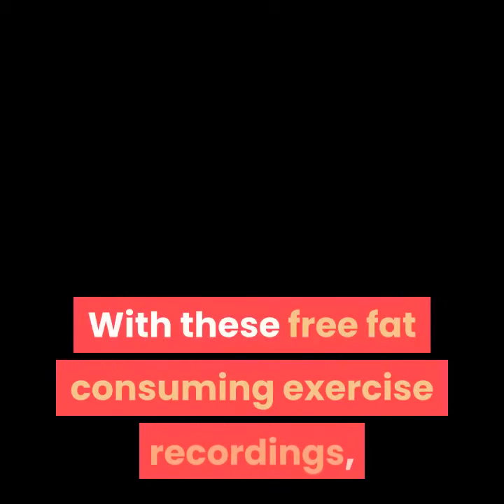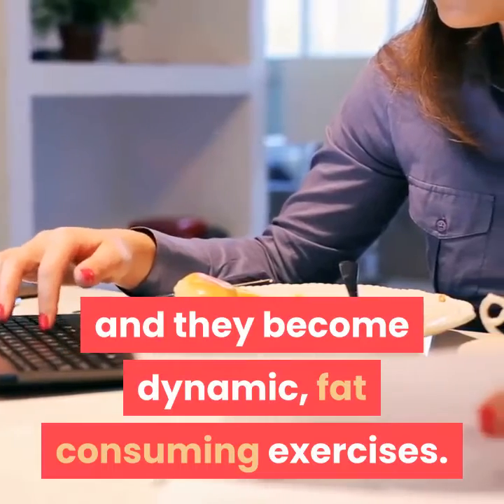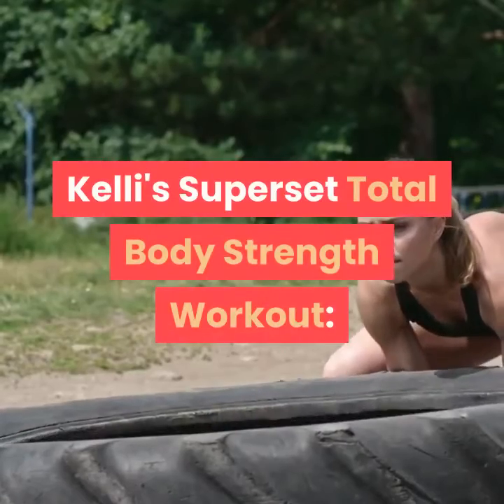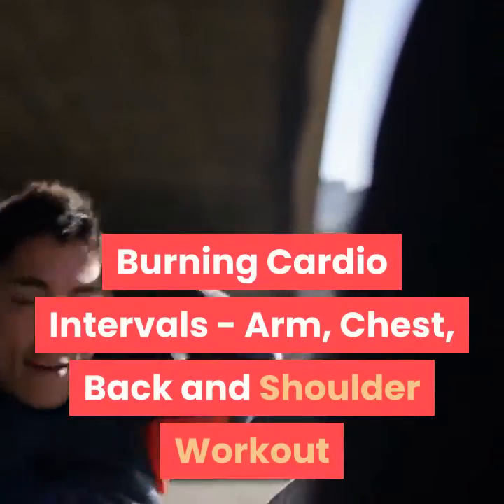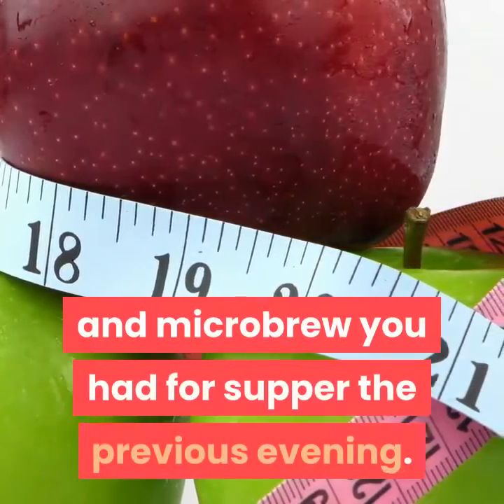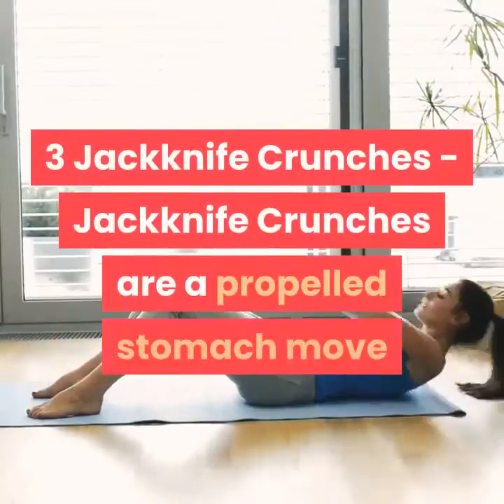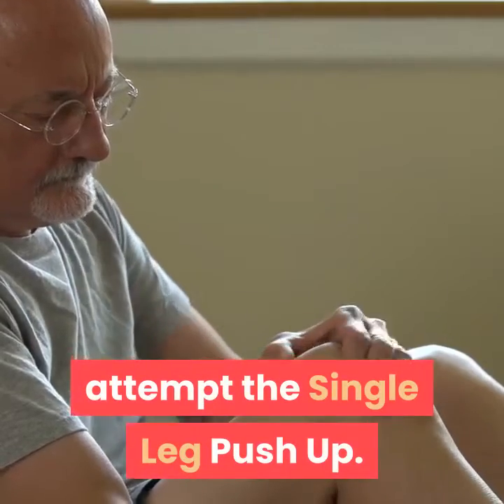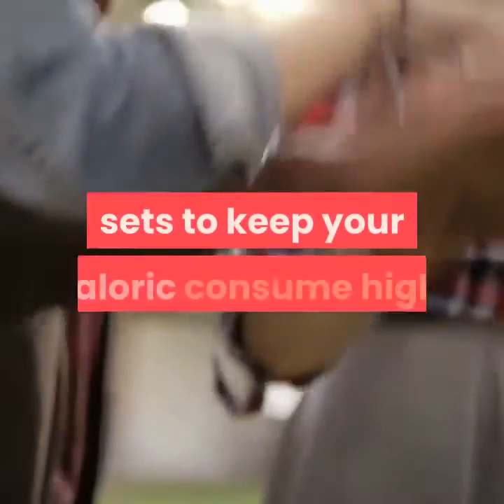How To Burn Fat At Home Fast In Just 10 Minutes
BeHealthyAndSmart# HowToBurnFatAtHomeFastInJust10Minutes# In this video i am going to share with you high intensity workout routine a - HIIT workout that will help you to lose overall body fat , belly fat . This will help you to reduce side fat fast , top exercises yo reduce side fat , top 5 side fat (love handles) workout. How to lose love handles . Extreme Fat Loss Workout Plan- Lose 10kgs .

10 Minute Home Fat Burning Workout (NO EQUIPMENT) - HOME WORKOUT To Lose Belly Fat - Reduce Side Fat. Burpee , split jump squats , alternative lunges , Mountain climbers , high knees , bicycles are some of the most fat burning exercises.

One thing is clear that you cannot lose fat on particular spot (Spot reduction) is not possible. So one workout that burn your maximum calories is very important to follow . if you lose your overall body fat, you will lose your belly fat , lose side fat , reduce love handles . best abs workout .